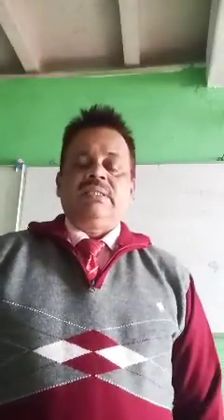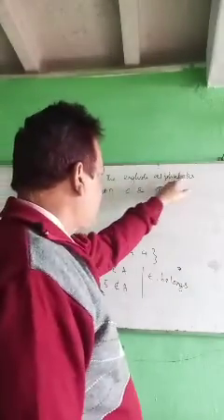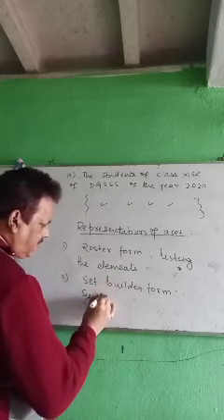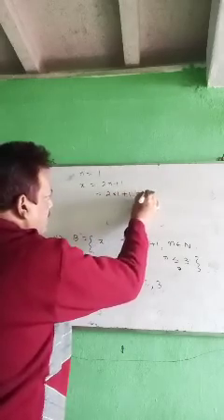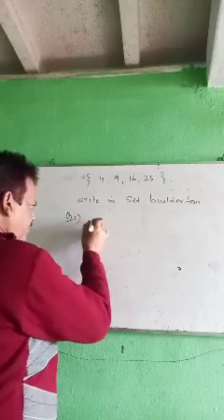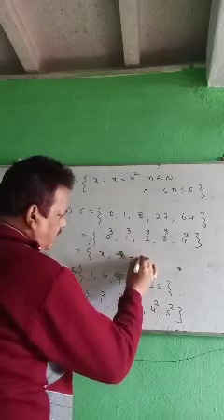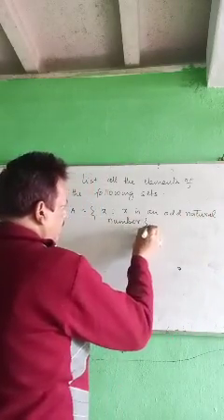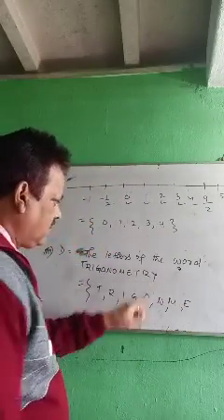Class xi maths day1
Set concept